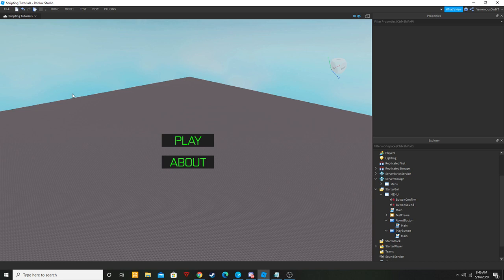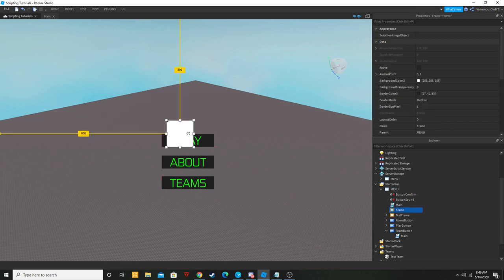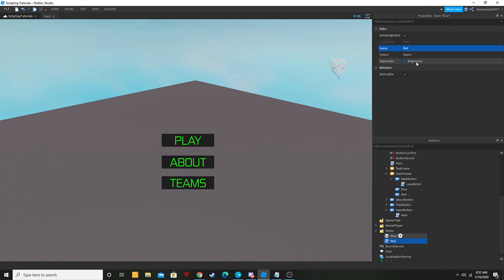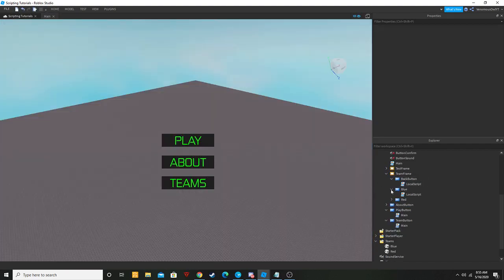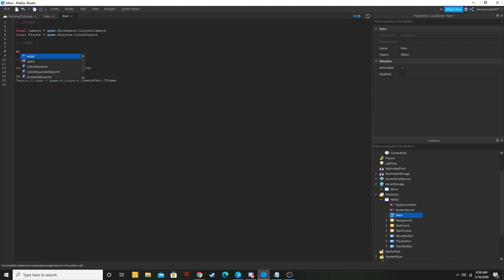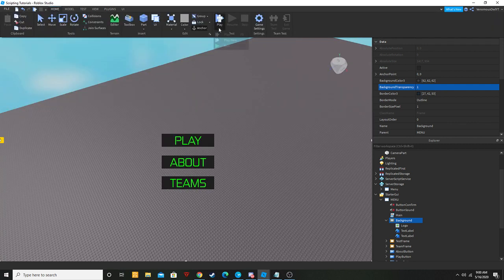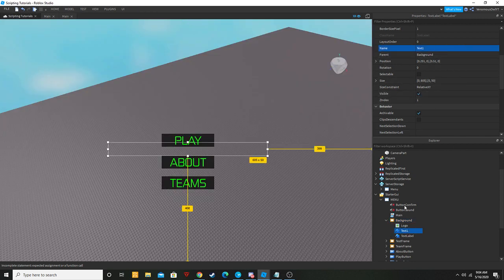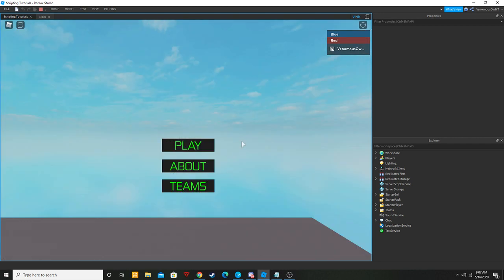Roblox Scripting Main Menu - [PART 3] Game Intro + Team Change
Hey guys and welcome back to another video! In this one I introduced part 3 of my main menu series to you guys! Game intro and team change buttons addition to the menu, COMMENT MORE SUGGESTIONS FOR PART 4!

Enjoy! - TheVenomousOwl